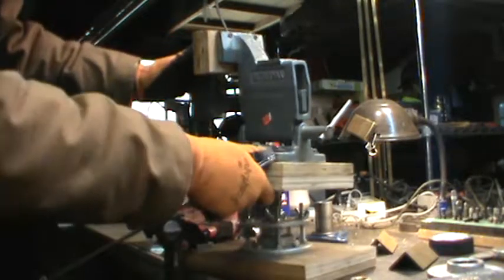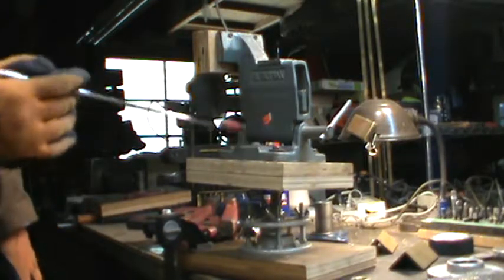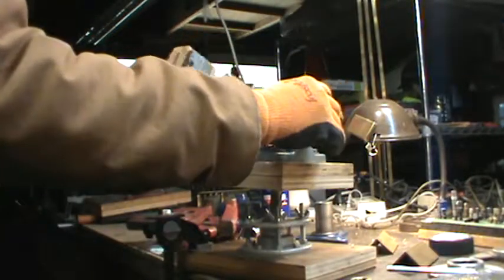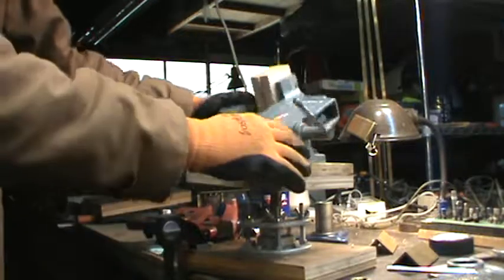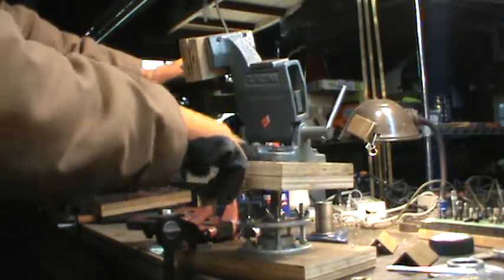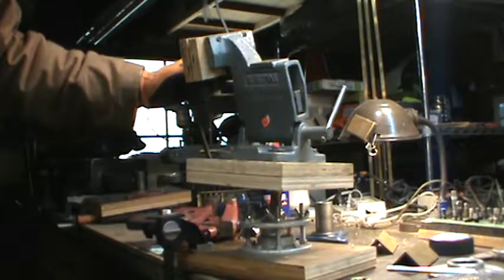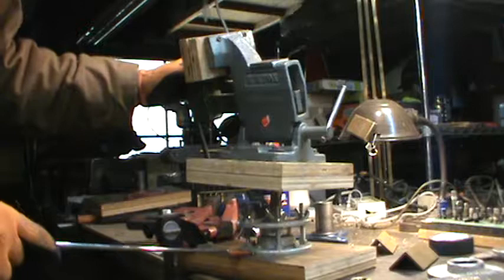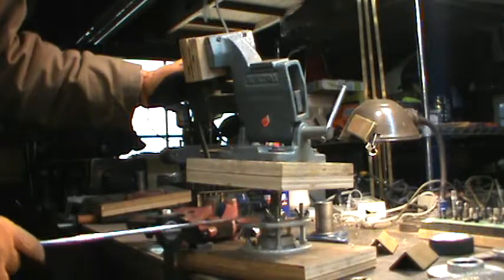Wilton Tilt Vise & Hitch Ball and Flange tilting base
Ball Hitch build
From a site now taken down

OK, to kick things off, here's the list of materials I used for the base:
-two 1-1/2" floor flanges
-one 1/2" floor flange
-one 2" hitch ball with 3/4 x 2-3/8" shaft
-four pieces of threaded rod cut, sized to extend 3/4" above the top pipe flange (length will vary depending on the thickness of your base) I used 5/16-18 rod -base - I used a piece of 6" wide 1-1/8" thick MDO I had lying around & cut it to 12" in length
-four 5/16-18 T-nuts
-six 5/16 nuts and lock washers
-two 5/16 washers
-two 1-1/2" three-wing knobs

To start out, I drilled out the floor flange holes for the threaded rod to 1/16" larger than the rod I was using. As I was using 5/16" rod, the drill bit I used was 21/64". Then, I centered the bottom floor flange on my based piece and used a 5/16" center punch to mark the hole locations.
From here, I went to the drill press. (If you do not have a drill press or prefer to bore by hand, no worries - just take care to drill these holes perpendicularly). First, I used a 1/32" drill bit to establish each of the initial four through-holes at the locations marked with the center punch. Then, I flipped the base over and used a forstner bit sized to match the T-nut I was using. As I was using 5/16" T-nuts, I used a 3/4" forstner and, centering the spur on the hole from the 1/32" hole, bored ~1/8" deep holes to house the T-nuts. Following this, I flipped the base back over and used a brad point bit appropriate to the size of the shaft of the T-nut to re-bore the through-hole. The 5/16" T-nuts I used had a 0.377" outer shaft diameter, so I used a 3/8" bit for this (3/8"=0.375"). Centering the bit of the brad point bit on each original 1/32" through-hole, I rebored each hole.
This completed the drilling steps.
This is a view of the base from the top, showing the base with the 3/8" through holes
This is a view from the underside of the base, showing the T-nuts installed"
Laying the flanges and ball in place , I sized the length of threaded rod necessary to run flush to the bottom of the T-nut and extend 3/4" beyond the top flange. Once established, I cut four pieces of rod to this length.

Not shown here, but my next step was to set my hitch ball on the bottom flange, then set the top flange on top and fasten everything down. What I found was that the stippled rim of the flange didn't meet cleanly and firmly with the ball surface. Even with everything cranked down uber-tight, the ball could still be fairly easily moved. So, I disassembled everything and used a file, going by eye, to put a ~45* bevel on the inner edge of the rim of the flange. I used the half-round file I had lying around, bastard cut I believe. I don't think the details are all that critical, the point here was to just increase the surface area of the flange rim being presented to the ball's surface.
Once I'd done this, it locked completely solid. Even with a connector and 4" nipple threaded onto the end of the ball shaft, I couldn't budge it. The bench, ~200 lbs with schlock stowed on the shelf, moved before the ball did. I called this success.
This next step is probably not strictly necessary. However, as the flange on the ball I bought limited the overall possible sweep, I elected to mill it down. Now, if I had a metal lathe I'd have done this on that as I suspect it'd have gone quite quickly. I don't though, so I used my bench grinder. Taking a bit of care and stopping every once in a while to check my progress, I got it to where I needed it fairly quickly. Just rotate the ball against the grinding wheel rotation, making use of the grinding rest. Have a container of water nearby to periodically dip the ball in to ensure it's not overheating. (I can't concretely say how important this is, given the service the ball will see but it seemed a reasonable precautionary step.)